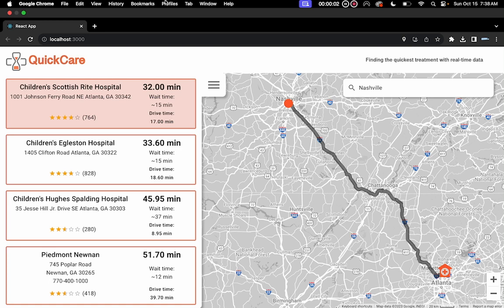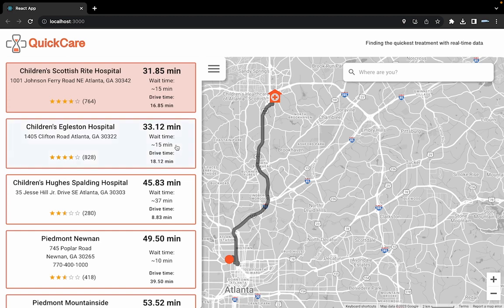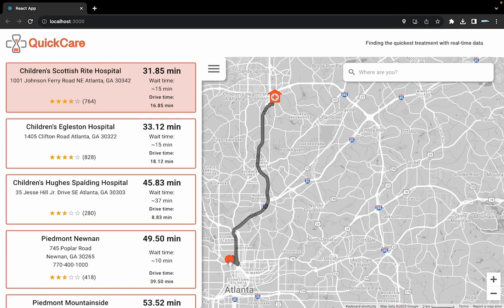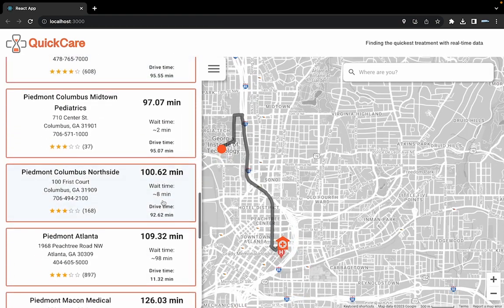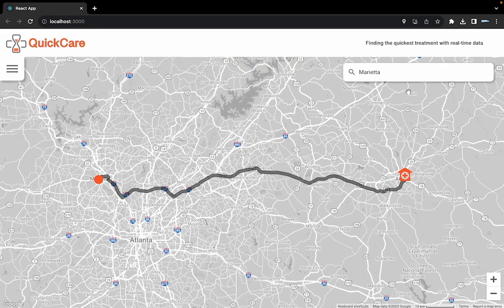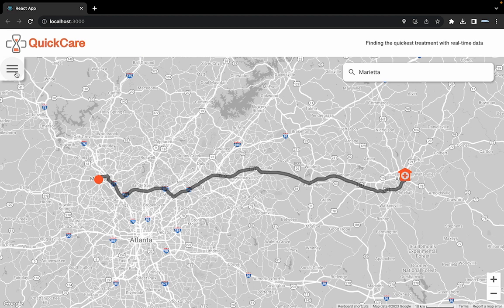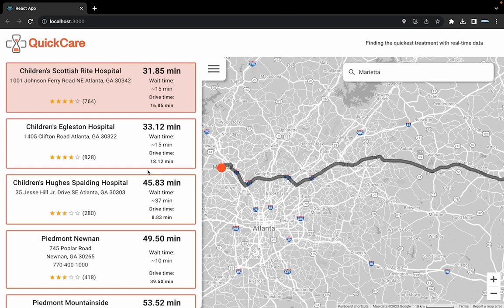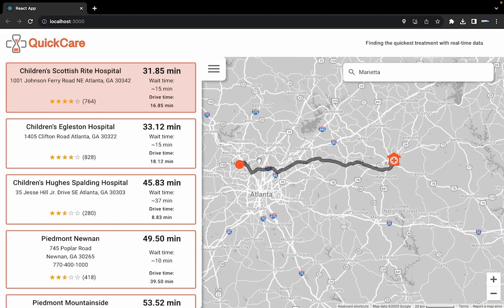HackGT2023 QuickCare Demo Video